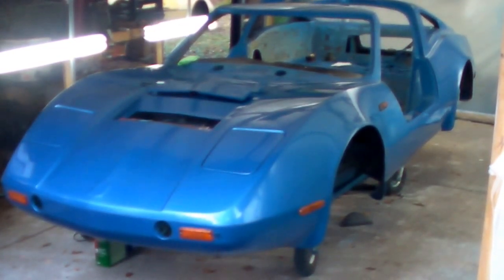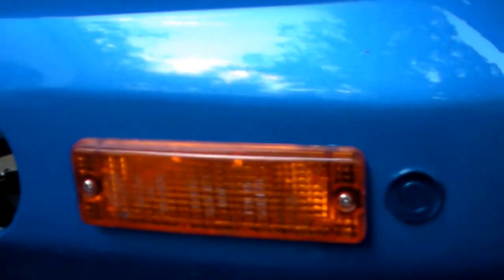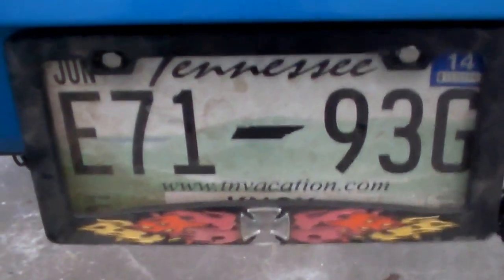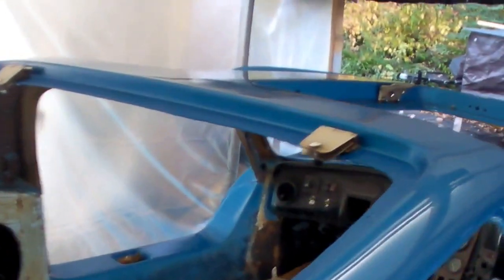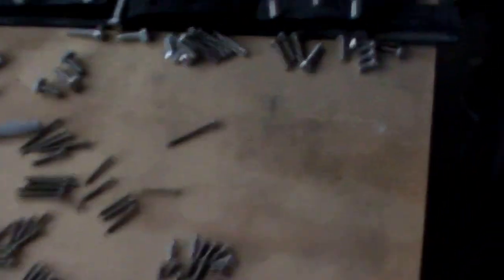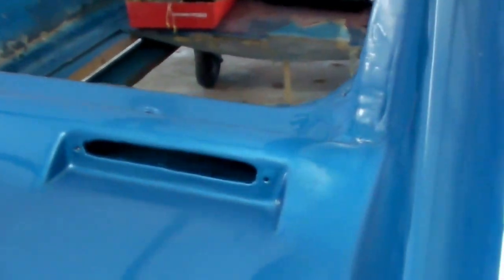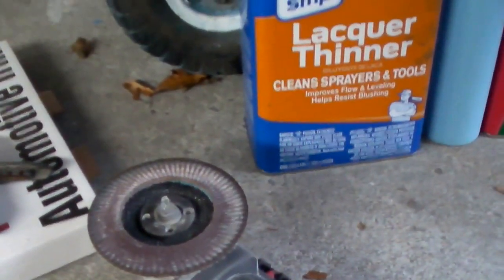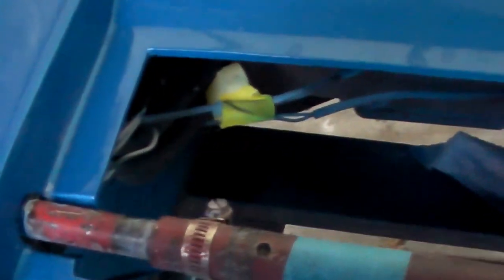Bradley GTII lights installer wit S/S bolt, lock nuts & washers.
Bradley GTII lights installed with S/S bolt, lock nuts & washers. Every time I got one of these kit cars the cheap grade 2 bolts were rusted down tight.